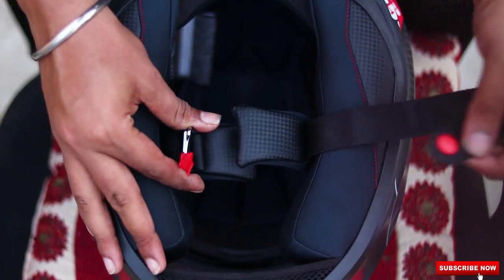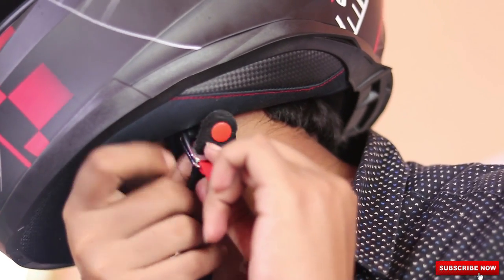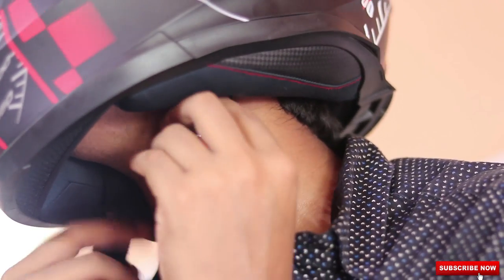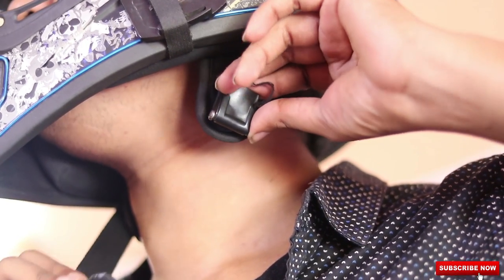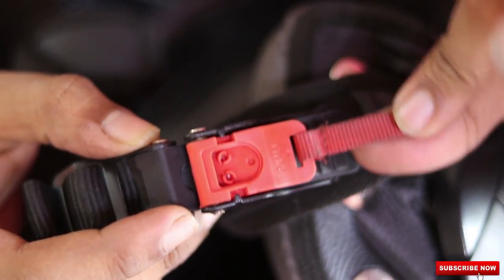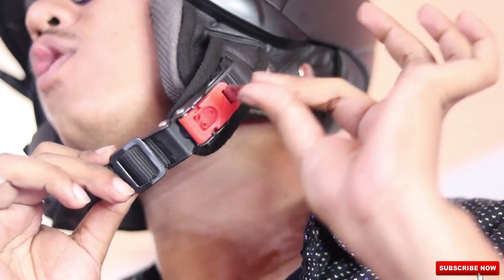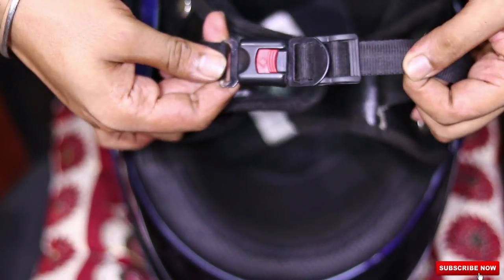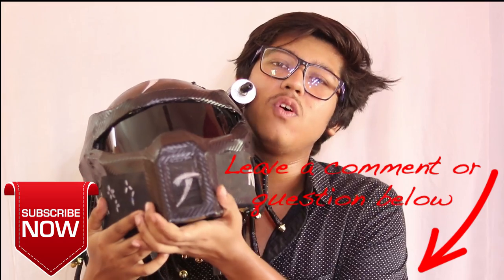ULTIMATE Chin-Straps in India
Hey guys.. i hope you guys found this video helpful ..
and also hope you liked it...

This video covered mainly 3 types of chin straps

1st double D ring strap.

2nd short quick release strap.

3rd long quick release strap.

4th strap found inn basic helmets .

ALL THE CONTENT OF THE VIDEO IS ORIGINAL...